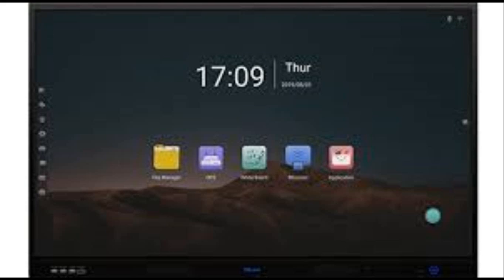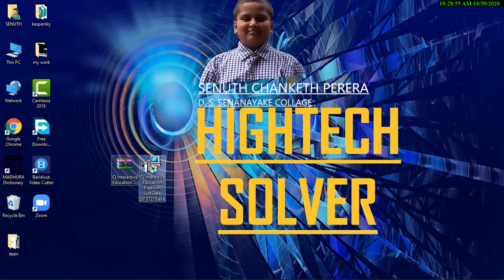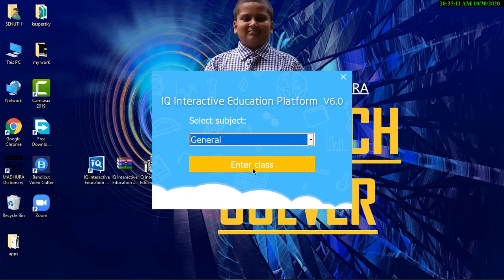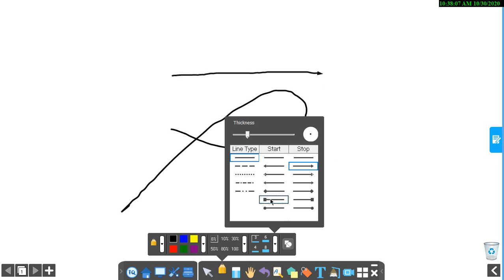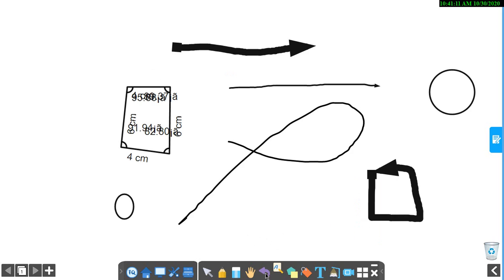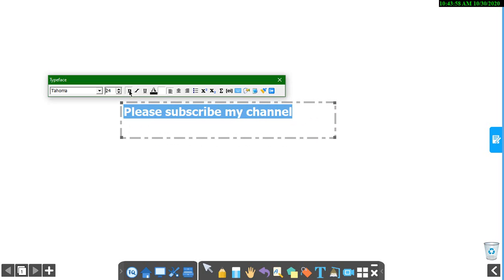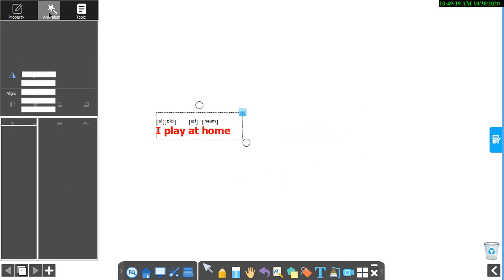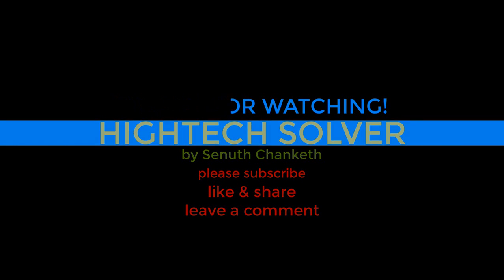How to download IQ Interactive whiteboard V.6 & how to use it. (Hightech Solver)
This video will show you how to download & install the IQ Board V.6 on your PC and how to work in it. This video will be helpful to teachers who conduct online classes still using PowerPoint presentations. You can easily make presentations or teach using this interactive whiteboard using these tools. It will be really attractive to your students.